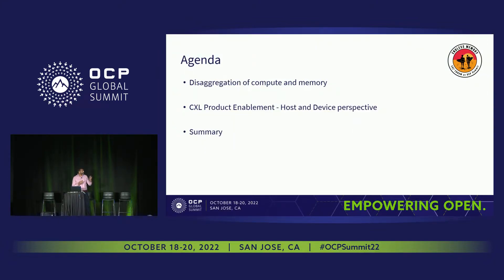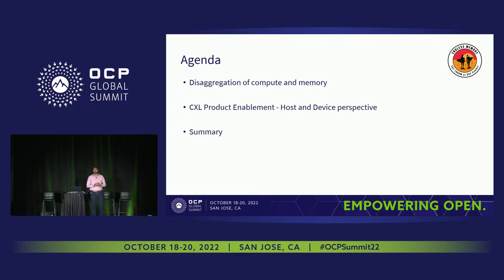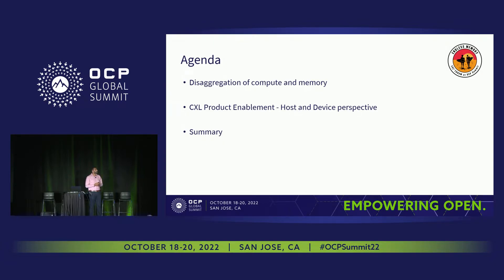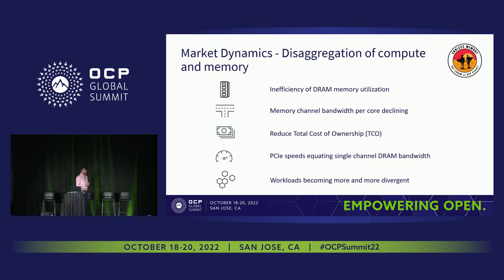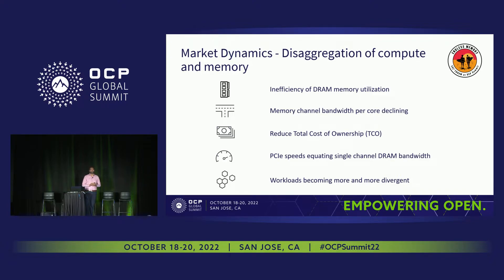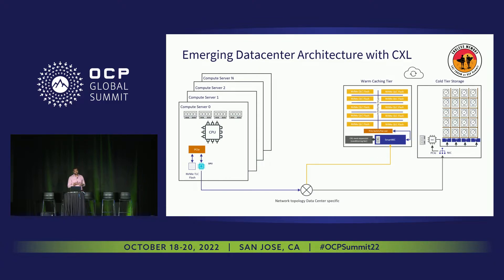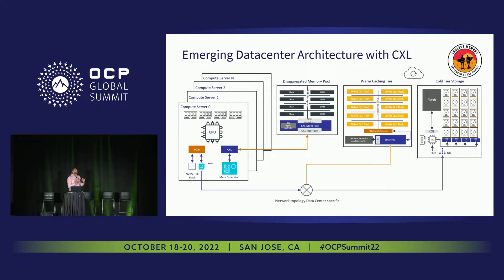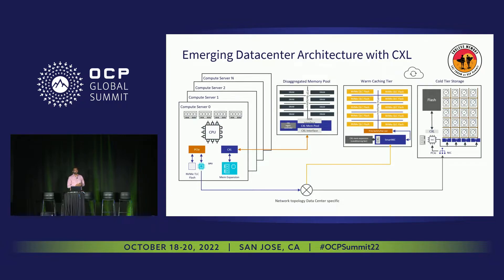Enabling CXL within the Data Center with Arm Solutions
Parag Beeraka (ARM)